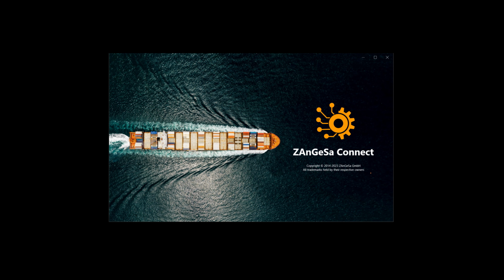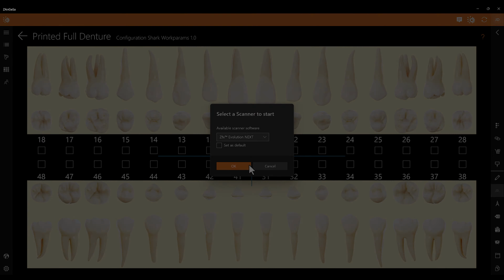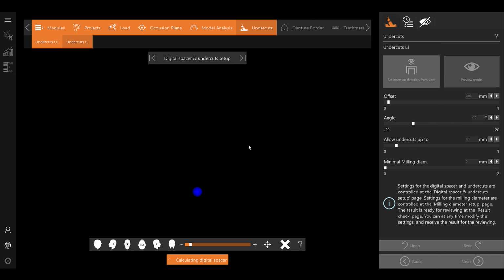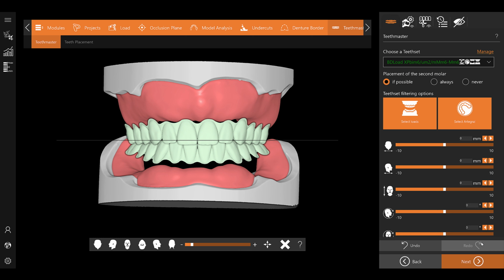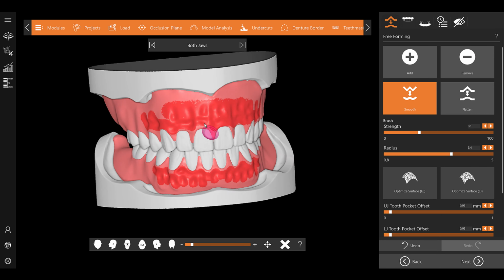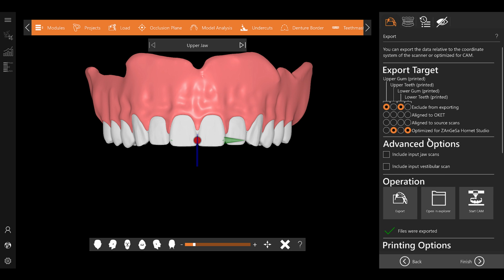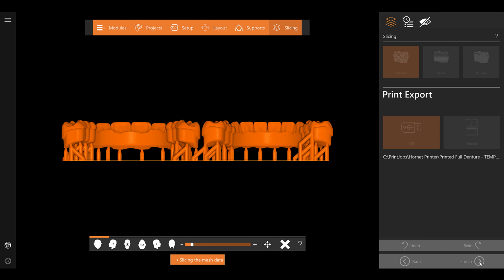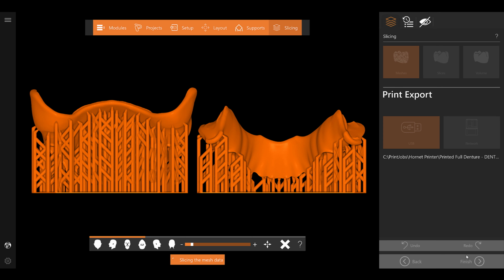ZAnGeSa Full Dentures Printing Workflow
In this video, we show how to create, design and prepare a full denture project for 3D printing.